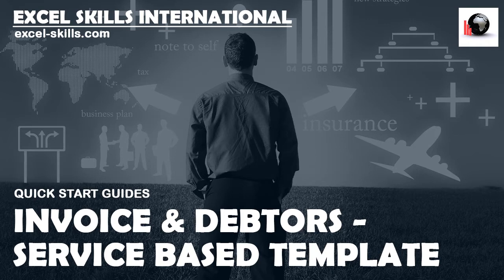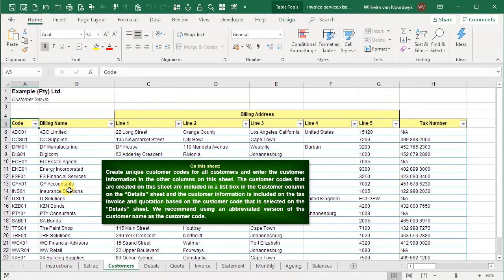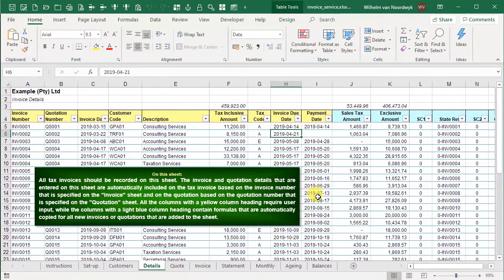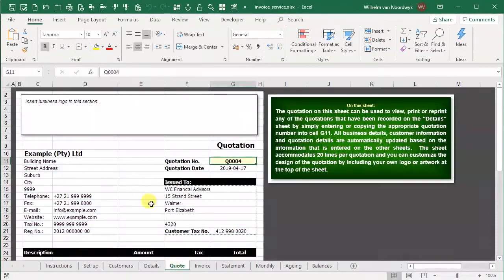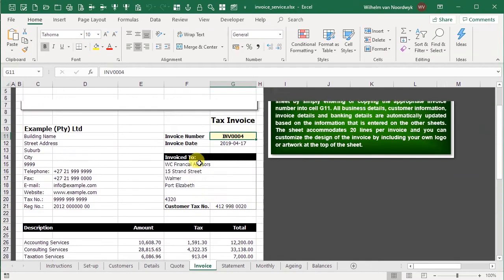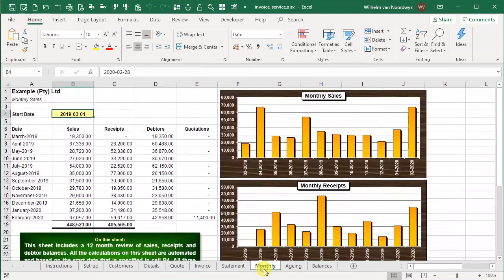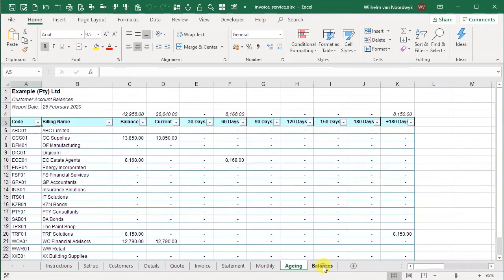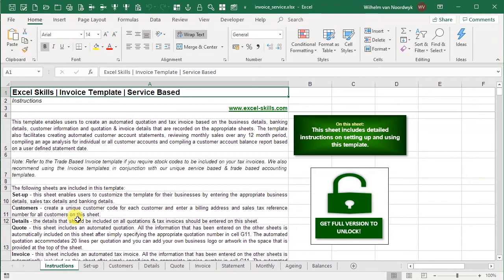Invoice & Debtors - Service Based Template - Getting Started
This template enables users to create an automated quotation and tax invoice based on the business details, banking details, customer information and quotation & invoice details that are recorded on the appropriate sheets. The template also facilitates creating automated customer account statements, reviewing monthly sales over any 12 month period, compiling an age analysis for individual or all customer accounts and compiling a customer account balance report based on a user defined statement date.